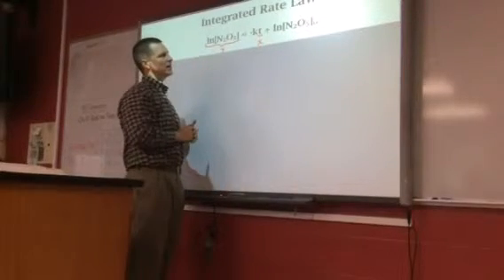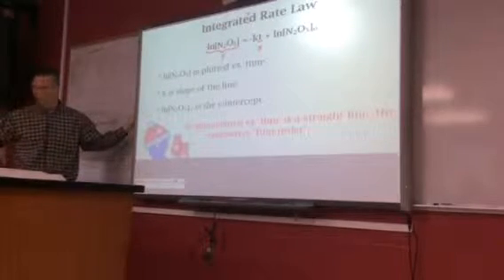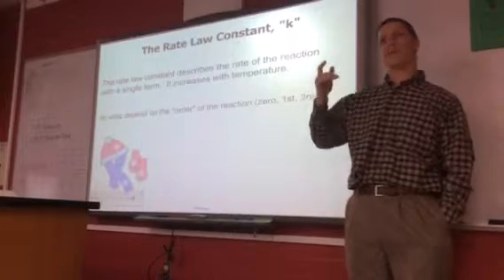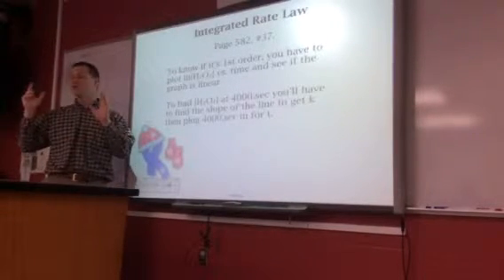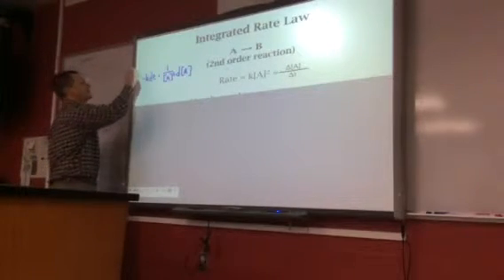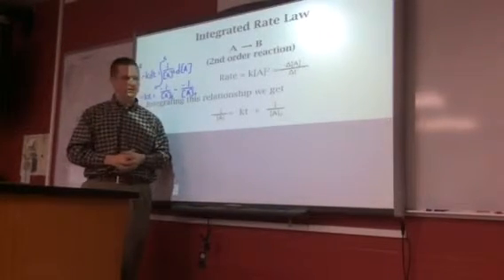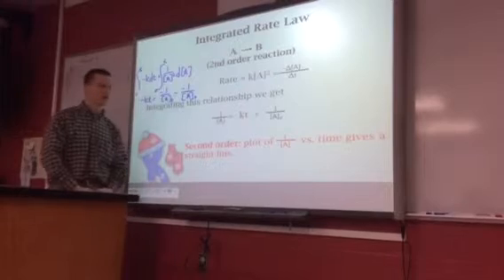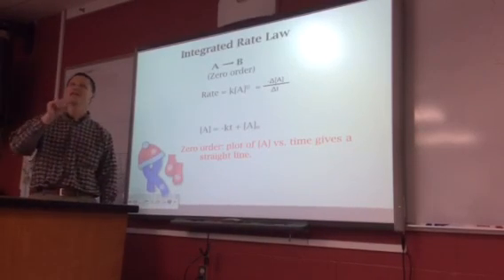Dec. 2 part 2